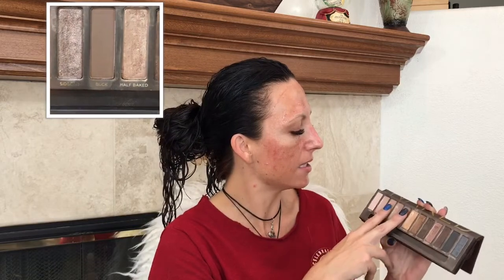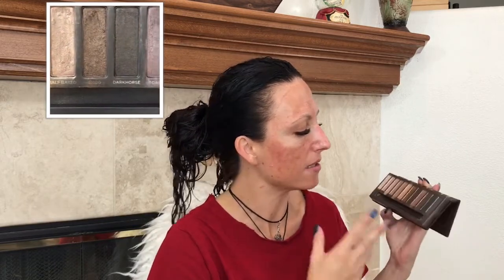It’s on sale ! Too faced 70% off End of Summer Clearance | Urban Decay Naked Palette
Some new makeup items that just went up for sale

I love sales ! I’m not big on buying things just because they go on sale , but sometimes it’s fun to try something that you wouldn’t get at full price for whatever reason . I will share my little too faced haul when it comes in !

Urban decay naked 1 : $27
All retailers

Too faced end of summer clearance : up to 70% off

Life’s a festival palette $20
Beauty blender X too faced set $20

💥🔥💥🔥 referral links or affiliate codes :

HotMessNess 20%

Shop with Ebates ! You earn cash back... use my code and I earn too !

Any links with * are affiliate links through magic links. If you use these links I will earn a small commission. If you aren't comfortable using these links you can google the product.
(If you sign up I receive referral credit)

The rest of the links are for your convenience

For reference I am a Mac NC 25, Hourglass Buff , It Cosmetics medium . I have normal to dry skin and occasional small breakouts.